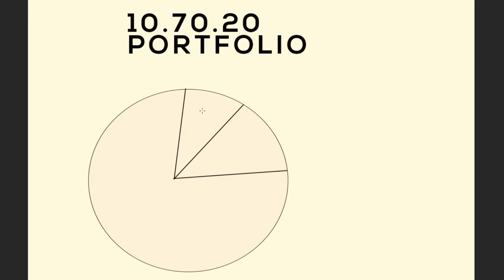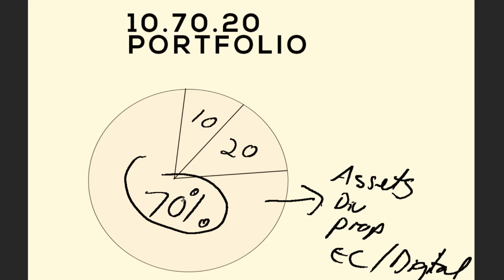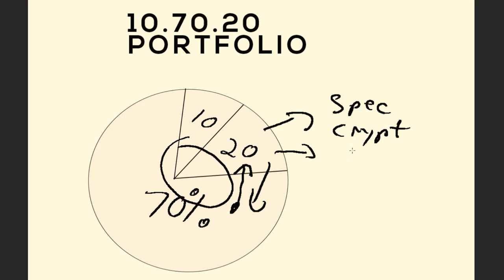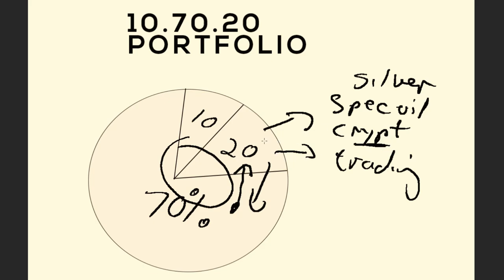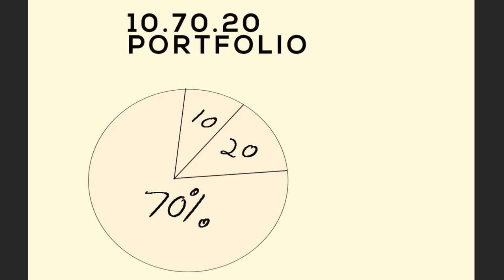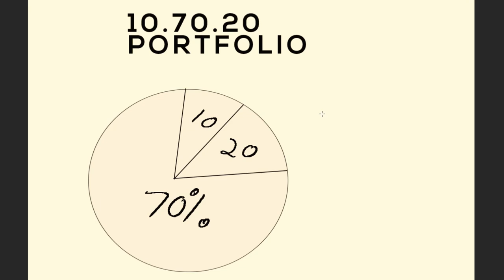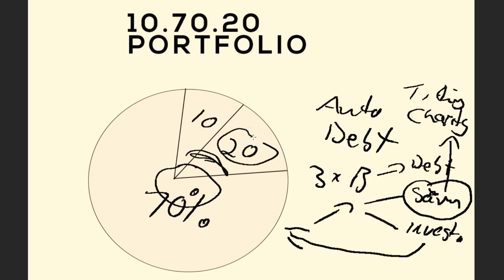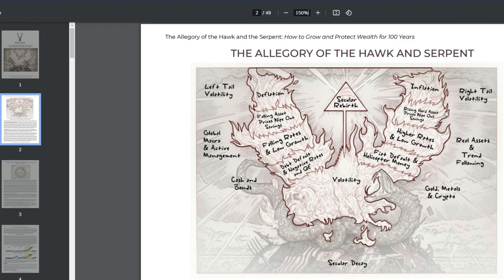Learn this NOW!!! 70-20-10 Portfolio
Far to often I've seen people invest their entire life savings, or sell their car/house or use their rent money and invest it all in get rich quick schemes. Or sold to on hopes of getting rich if they invest in this project or that project.

Fundamentally people don't understand the importance of having a game plan when it comes to investing, and a portfolio strategy is one of those games plans to manage their wealth, and keep their greed under control by protecting them against financial predators, and current economic environments.